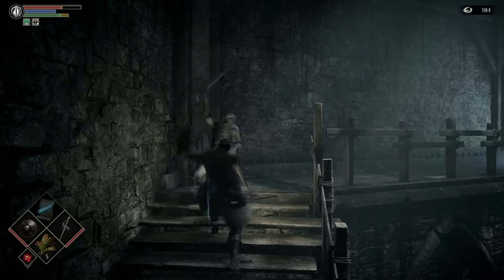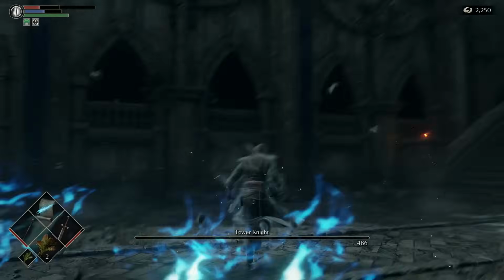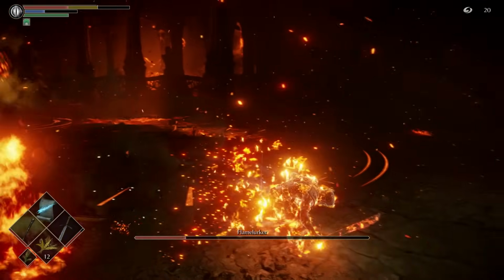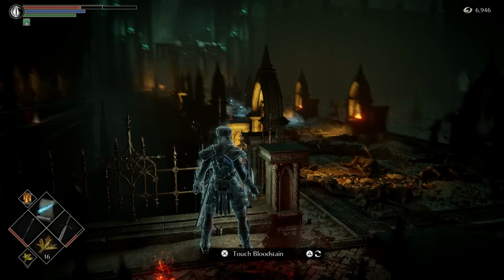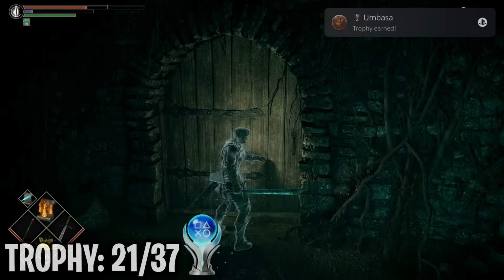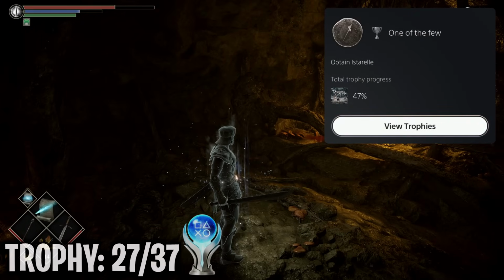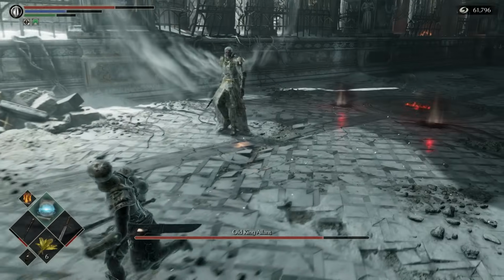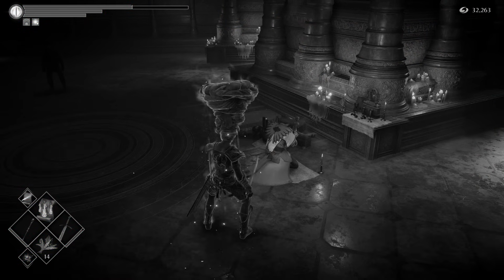I forced myself to Platinum Demon's Souls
Demon's Souls Platinum was WORSE than I thought! In this video I playthrough and get all trophies/achievements for the Platinum Trophy in Demon's Souls. This was very difficult to pull off due to the outdated nature of the game. As this was the first ever "souls" game to release. If you enjoyed feel free to drop a like for more Platinum Trophy videos!